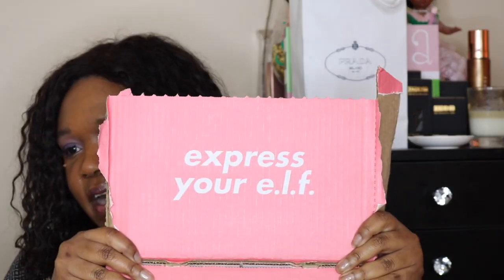Bargain Bella Unboxing - e.l.f. haul Bite sized eyeshadows for $3...Brown girls will love these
Hello Bellas and Boos,

Who doesn't like a good Bargain? Well Bella's here's an unboxing for you, an e.l.f. haul.  See what I picked up and gave away to my bestie!! If you would like to see more bargain hauls on my channel, hit me up and let me know - I love a good hunt for bargains!